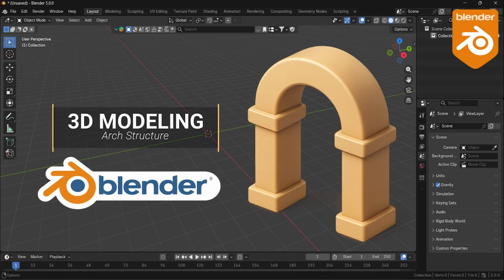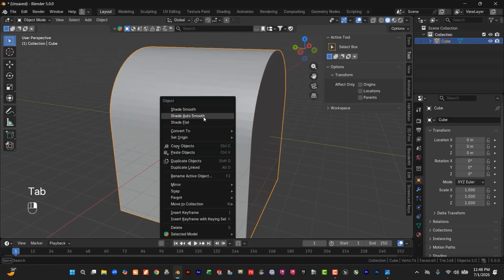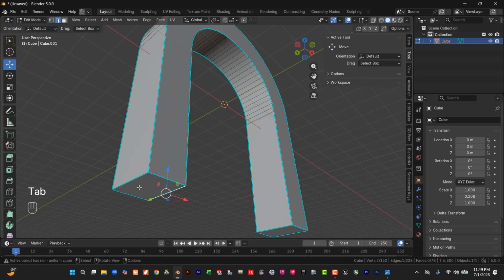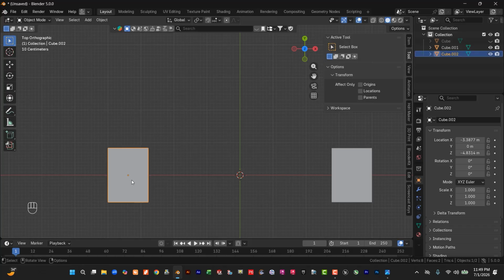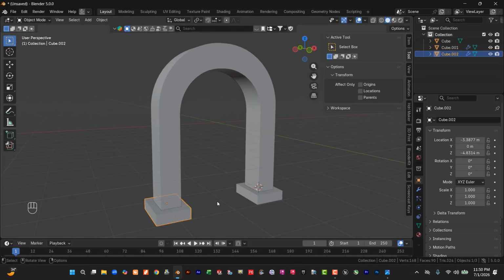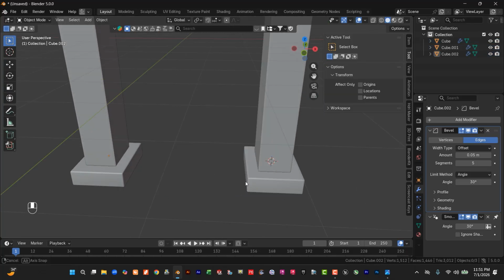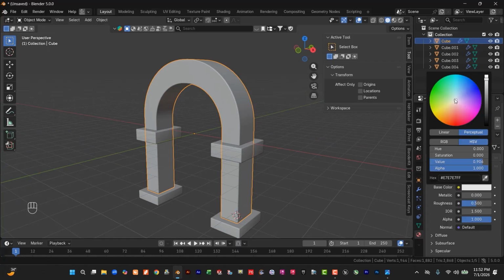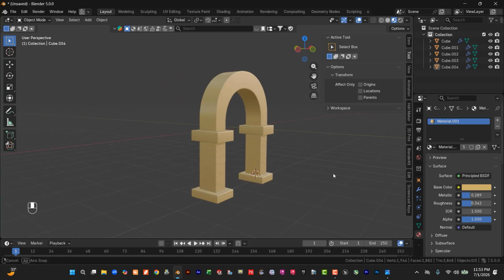Blender Basics | Arch 3D Design Step by Step | Easy Tutorial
Learn how to create a stylized architectural arch design in Blender with this complete beginner-friendly tutorial. In this step-by-step guide, you’ll discover the basics of 3D modeling, from setting up your workspace to building smooth curves and pillars with clean geometry.

Whether you’re new to Blender or looking to improve your modeling skills, this tutorial will help you design professional-looking arches for games, renders, and architectural projects.

What you’ll learn:

- Blender basics for beginners
- Modeling an arch with pillars
- Applying materials and lighting
- Rendering clean, realistic results

Perfect for students, hobbyists, and aspiring 3D artists who want to master Blender fundamentals while creating a practical project.